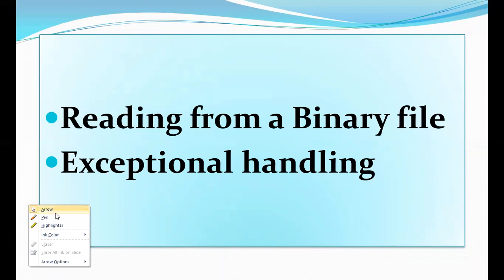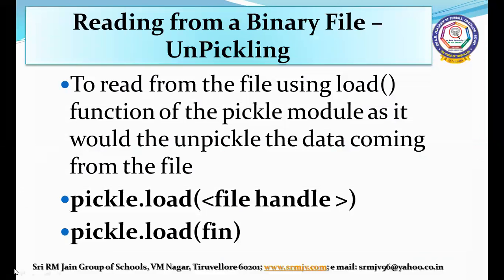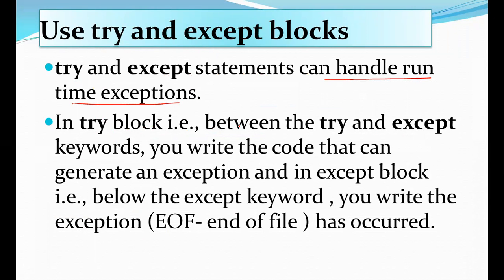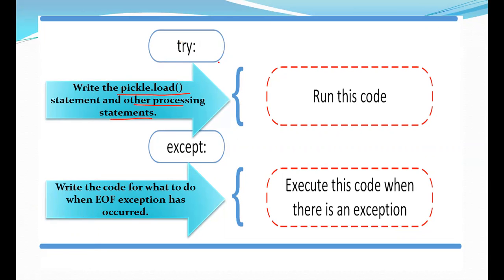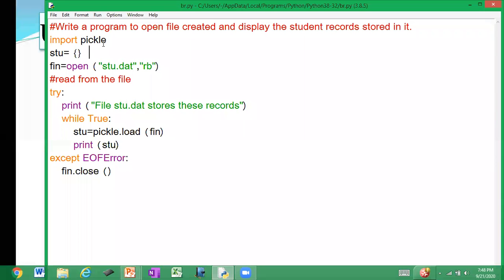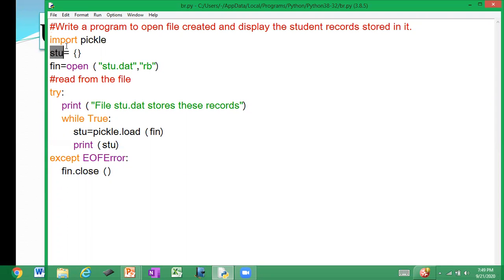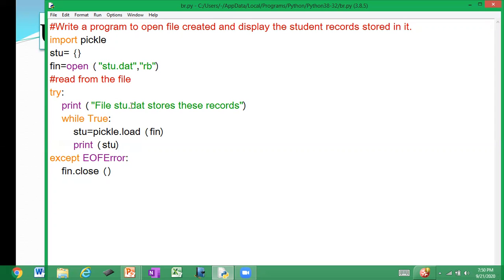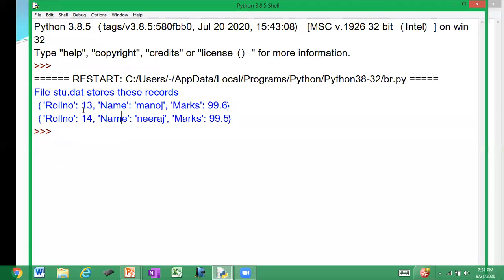CBSE - Class XII - Computer Science - Python - WORKING WITH BINARY FILES -READING